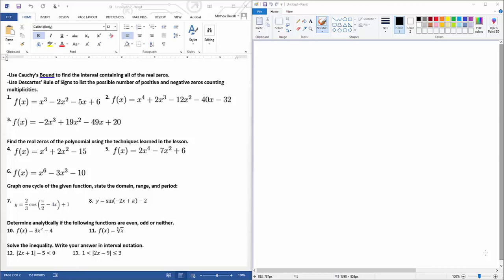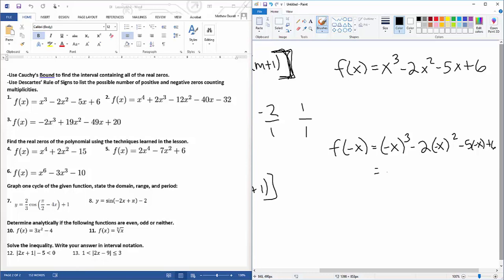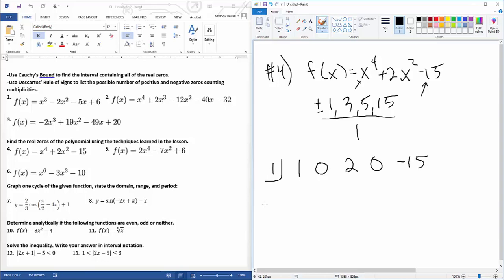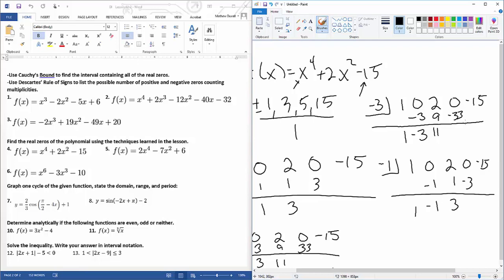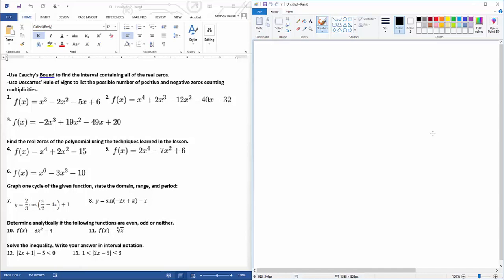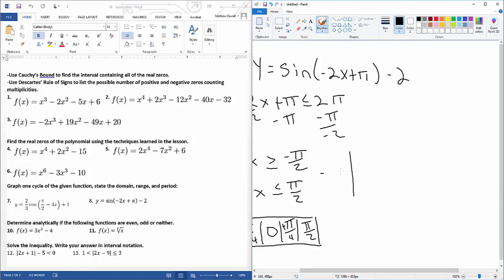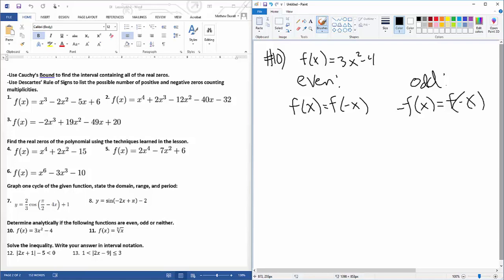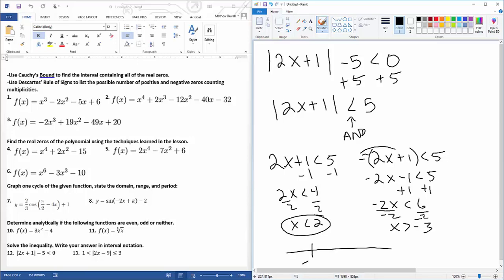DI 62-2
The DI for precalculus lesson 62-2